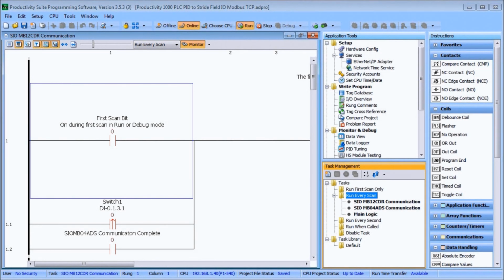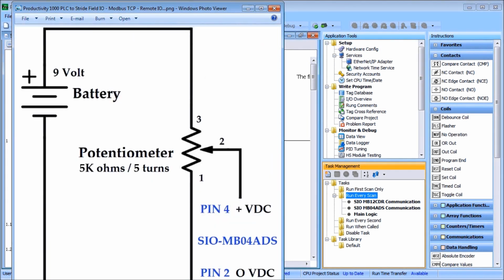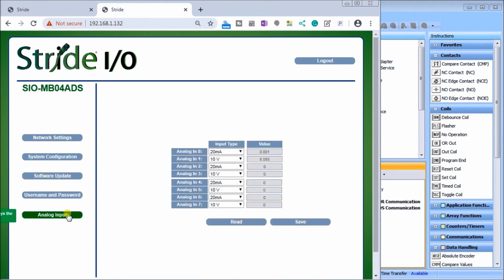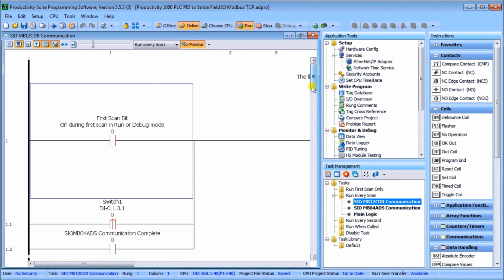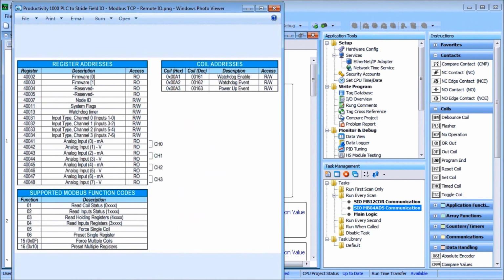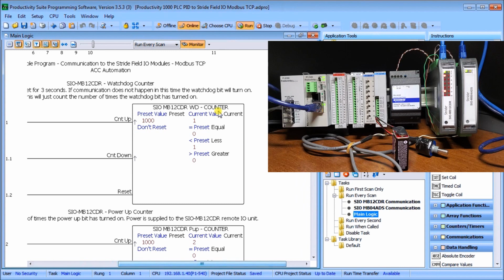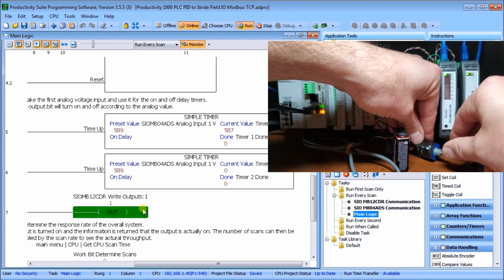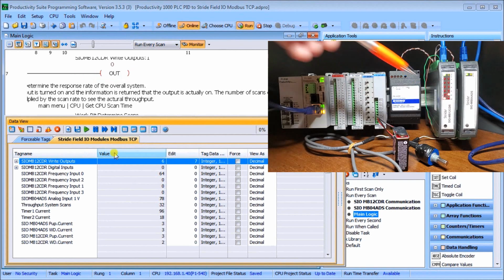Productivity 1000 PLC to Stride Modbus TCP Remote IO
The Productivity Series of PLC can use Modbus TCP remote IO (inputs and outputs) from Stride. The Stride Field I/O Modules are simple and compact. They provide an economical means to connect inputs and outputs to an Ethernet Modbus TCP communication network. Every module operates as a standalone Modbus TCP server and can be configured via a built-in web server.
Previously we looked at the Stride Field Remote IO Modules Modbus TCP Ethernet wiring and configuration.
We will be connecting two Stride remote inputs and outputs to the P1000 PLC. Modbus TCP will be the protocol over Ethernet to communicate to the SIO-MB12CDR and SIO-MB04ADS units.
SIO-MB12CDR
SIO-MB04ADS
- STRIDE analog input module, 4-channel, current/voltage, 16-bit, isolated, input current signal range(s) of +/- 20 mA, input voltage signal range(s) of +/- 10 VDC, (1) Ethernet (RJ45) port(s), Modbus TCP server.
We will be reading an analog voltage into the Productivity 1000 PLC from the remote IO unit. We will then set an output to pulse on and off at a time range indicated by this analog signal. The output will be on the other remote IO unit and will trigger the input to signal. We will look at the Frequency, Count, and Status of this input. Our Productivity 10000 PLC program will also take into consideration watchdog (communication time out) and power-up events for the Stride remote input and output units.

Here are some previous posts in this Productivity 1000 PLC Series. A full list can be obtained at the following location:

- 50MB user memory - Can handle very complex applications easily.
- 4 built-in communication ports – Easy connectivity to your network.

This CPU (Central Processing Unit) is also known as MPU (Multi-Processing Units) because of the communication capabilities.